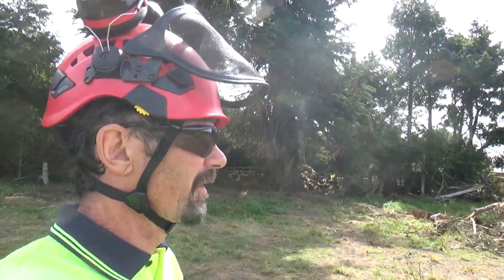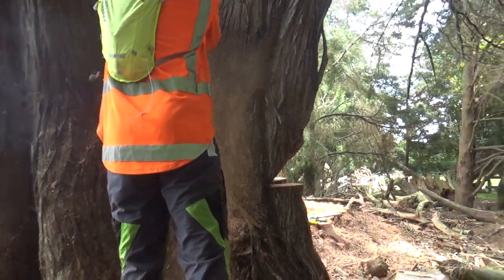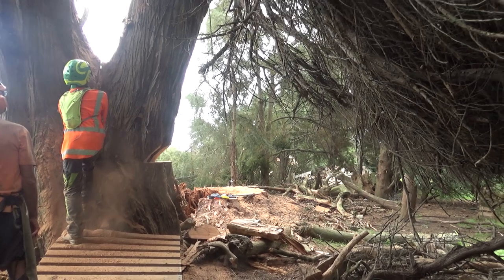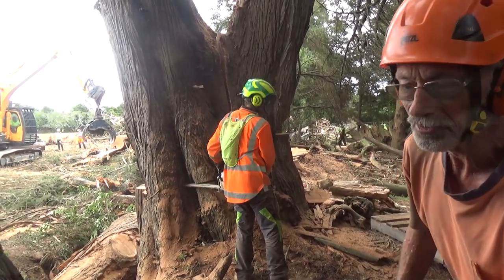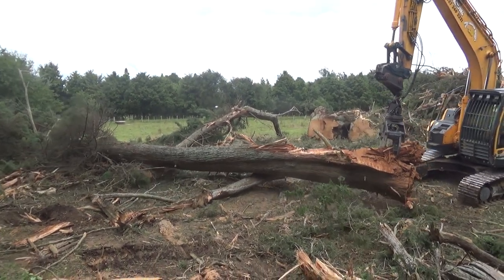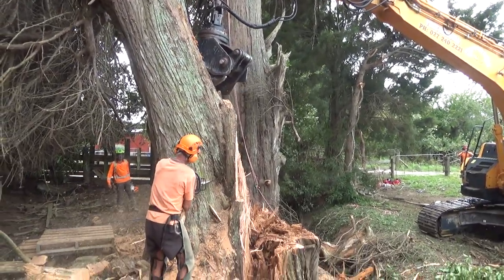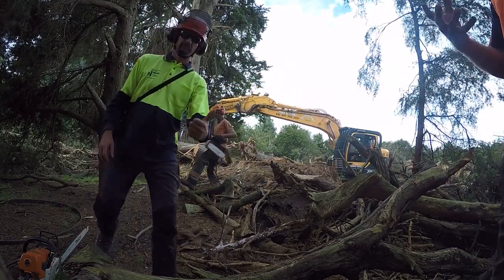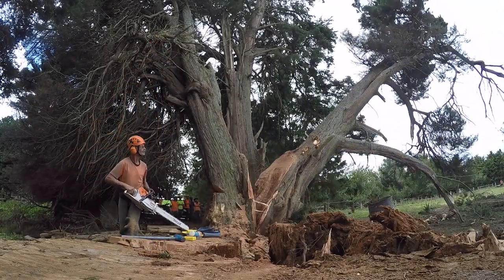Machine Assisted Tree Felling; Dangerous Big Macs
Advanced tree felling operation using digger to pull and push big Monterey cypresses over.